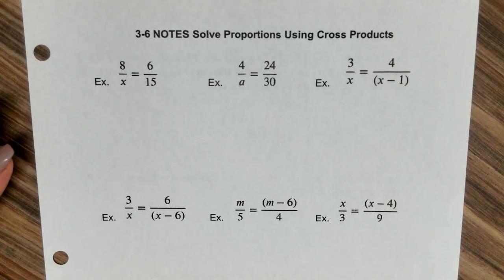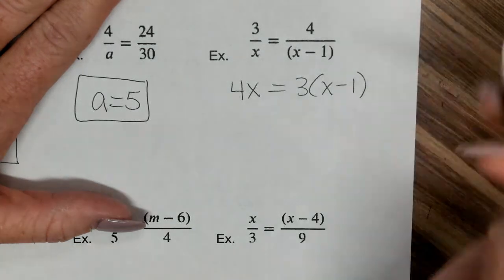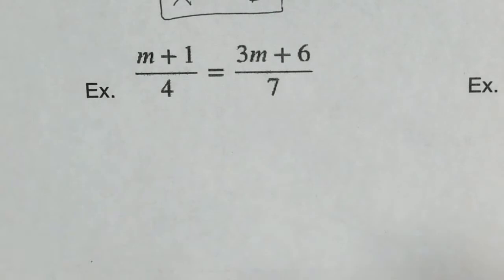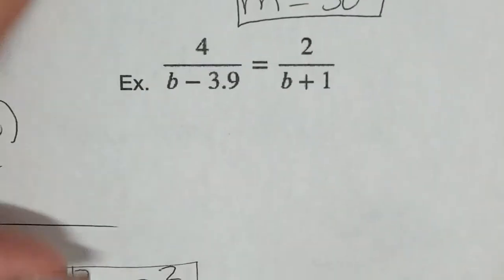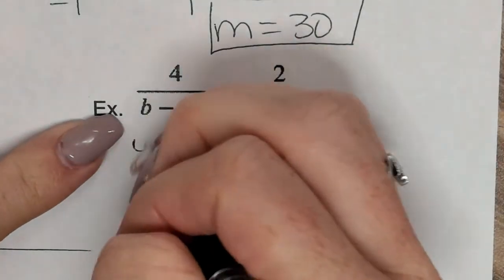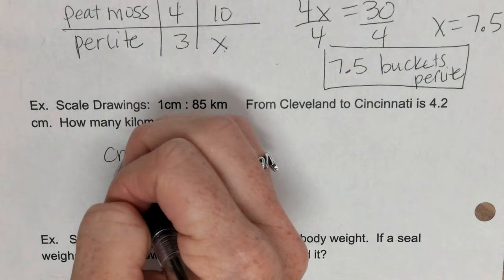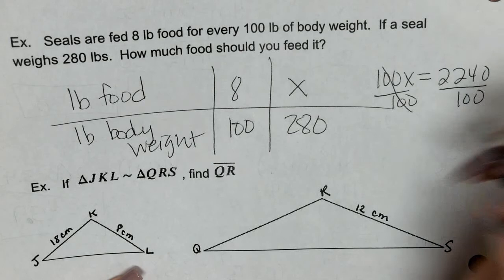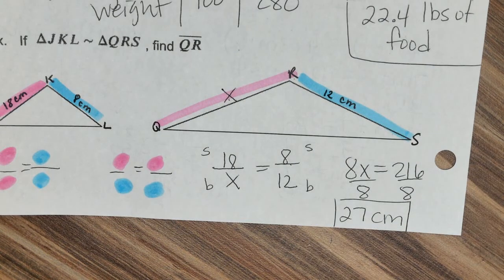Algebra 3-6 Solving Proportions using Cross Products